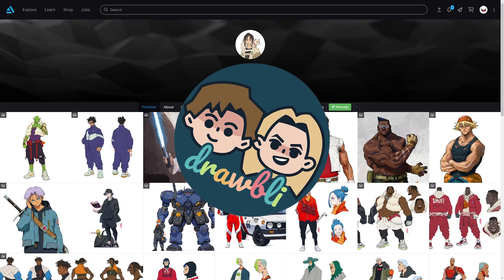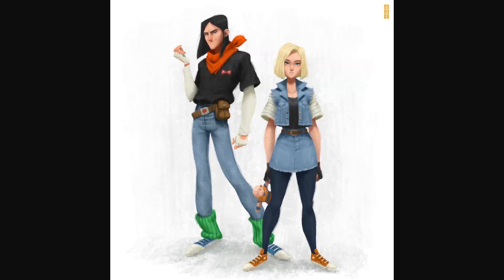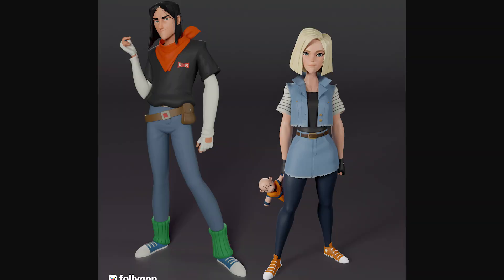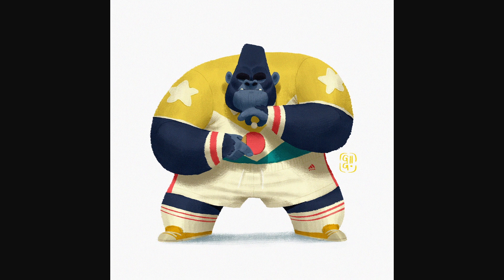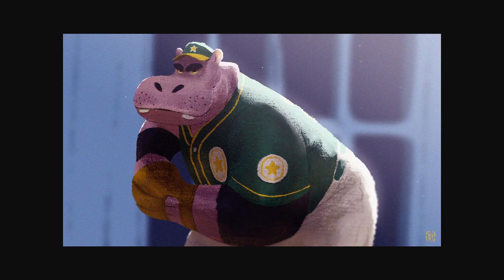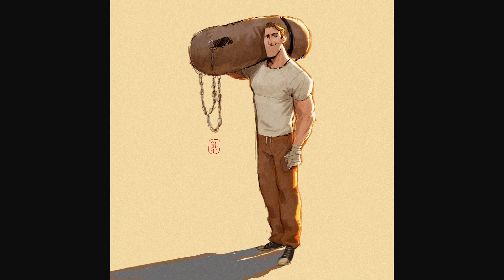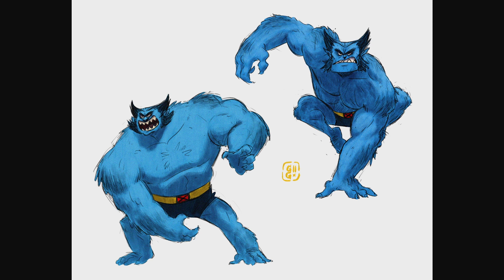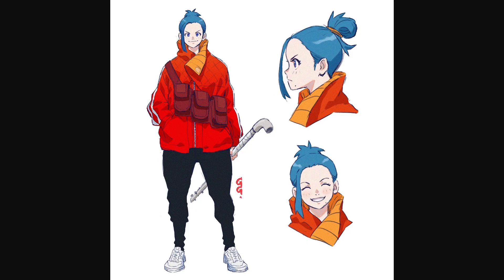Gopgap: Ferocious Talent, Extraordinary Art.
. Ben is probably GopGap's biggest fan.